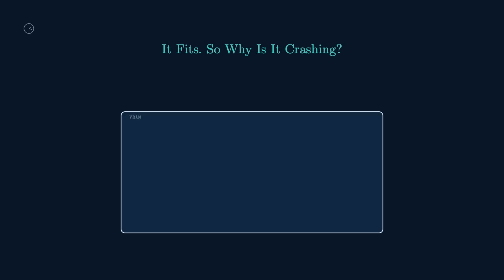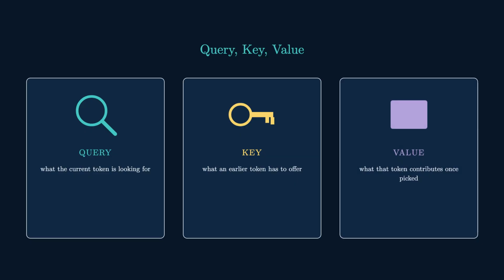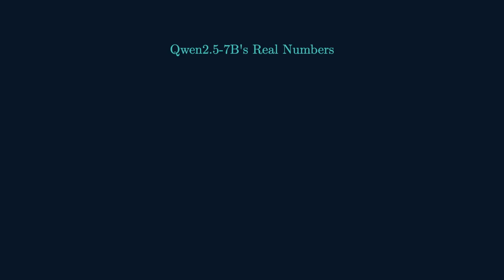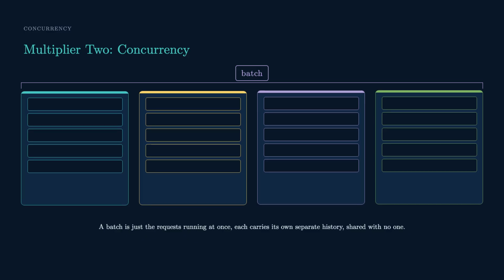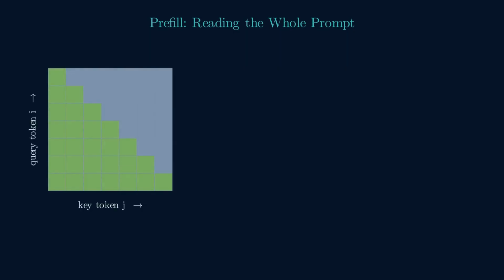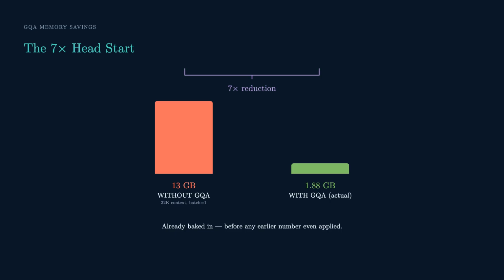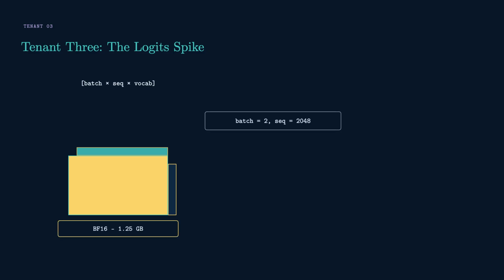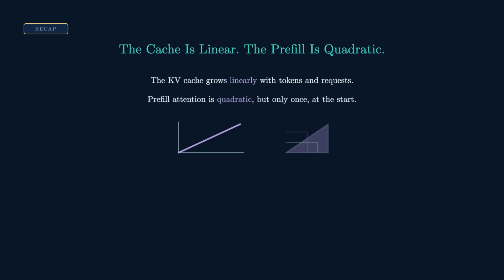Why LLM Inference Memory Grows With Context | KV Cache Explained Visually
Your LLM fits comfortably in GPU memory. Then the conversation gets longer. More users arrive. And suddenly 𝗖𝗨𝗗𝗔 𝗢𝘂𝘁 𝗼𝗳 𝗠𝗲𝗺𝗼𝗿𝘆.

What changed?

One of the biggest reasons is the 𝗞𝗩 𝗖𝗮𝗰𝗵𝗲.

In this video, we understand KV Cache from first principles and see why GPU memory grows as context length and concurrency increase during LLM inference.

Chapter:
0:00 Same Model, Same GPU, Sudden Out-of-Memory
1:05 What Is the KV Cache? (Query, Key, Value Explained)
3:41 KV Cache Size Formula (Qwen2.5-7B Example)
4:56 What You Multiply the Cache By (Context Length + Concurrency)
7:57 Prefill vs Decode: Quadratic vs Linear Attention
9:40 Shrinking the Cache: GQA and Quantization Myths
11:41 4 Other Causes of the Same CUDA OOM Error
14:08 What's Next: Predicting Real GPU Crashes

We start with attention itself:

• Query → what the current token is looking for
• Key → what previous tokens can be matched against
• Value → the information those tokens carry

During autoregressive generation, the model repeatedly attends to tokens it has already processed.

Recomputing their Keys and Values at every generation step would waste a huge amount of computation.

So instead:

𝗖𝗼𝗺𝗽𝘂𝘁𝗲 𝗼𝗻𝗰𝗲 → 𝗦𝘁𝗼𝗿𝗲 → 𝗥𝗲𝘂𝘀𝗲.

That stored memory is the 𝗞𝗩 𝗖𝗮𝗰𝗵𝗲.

Using a 7B-class LLM configuration as a running example, we calculate how much KV-cache memory is required per token and then see what happens as we increase:

• Context length
• Number of generated tokens
• Batch size
• Concurrent users

𝗬𝗼𝘂’𝗹𝗹 𝘂𝗻𝗱𝗲𝗿𝘀𝘁𝗮𝗻𝗱:

✓ What Query, Key and Value actually represent
✓ Why Keys and Values are cached
✓ Why Queries do not need to be stored in the same way
✓ How KV Cache speeds up autoregressive generation
✓ How to estimate KV-cache memory per token
✓ Why longer conversations consume more GPU memory
✓ Why concurrent users multiply KV-cache usage
✓ Why a model can fit in VRAM but still OOM during inference
✓ The difference between prefill and decode
✓ Why KV-cache memory grows linearly with the number of cached tokens
✓ Why long-context prefill becomes computationally expensive
✓ Why KV Cache is only one part of the complete inference-memory picture

The key idea is simple:

𝗠𝗼𝗱𝗲𝗹 𝘄𝗲𝗶𝗴𝗵𝘁𝘀 𝗮𝗿𝗲 𝗺𝗼𝘀𝘁𝗹𝘆 𝗳𝗶𝘅𝗲𝗱.

𝗞𝗩 𝗖𝗮𝗰𝗵𝗲 𝗴𝗿𝗼𝘄𝘀 𝗮𝘀 𝘁𝗵𝗲 𝗰𝗼𝗻𝘁𝗲𝘅𝘁 𝗴𝗿𝗼𝘄𝘀.

And when multiple conversations are active at the same time, those caches quickly add up.

This is 𝗣𝗮𝗿𝘁 𝟮 of my 𝗟𝗟𝗠 𝗚𝗣𝗨 𝗠𝗲𝗺𝗼𝗿𝘆 series.

Part 1 → Where does GPU memory go during LLM training?
Part 2 → KV Cache and inference memory

𝗔𝗜 𝗕𝗲𝘆𝗼𝗻𝗱 𝘁𝗵𝗲 𝗧𝘂𝘁𝗼𝗿𝗶𝗮𝗹𝘀.

𝗨𝗻𝗱𝗲𝗿𝘀𝘁𝗮𝗻𝗱 𝘁𝗵𝗲 𝗦𝘆𝘀𝘁𝗲𝗺. 𝗕𝘂𝗶𝗹𝗱 𝗕𝗲𝘁𝘁𝗲𝗿 𝗔𝗜.

— Ankit Wahane